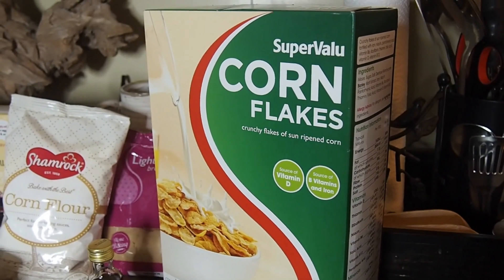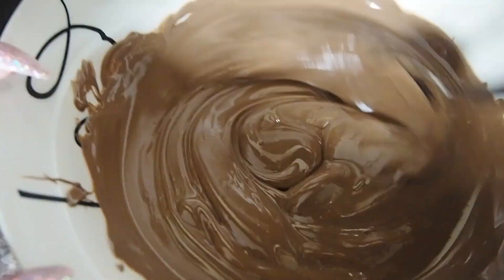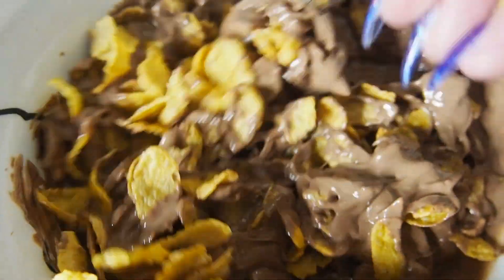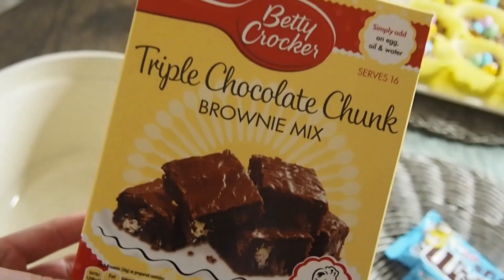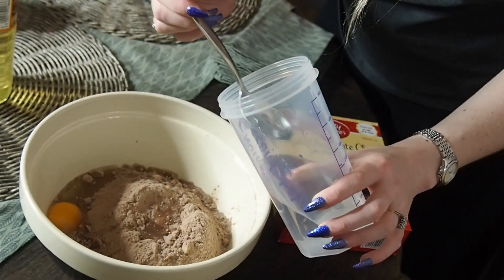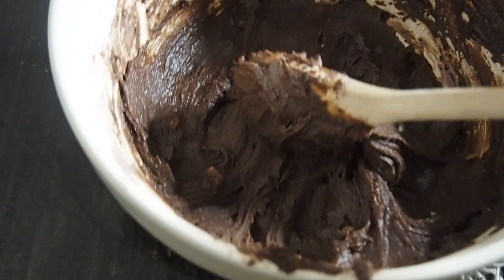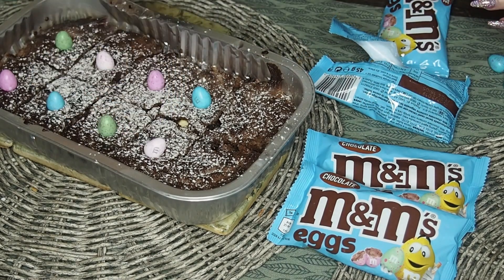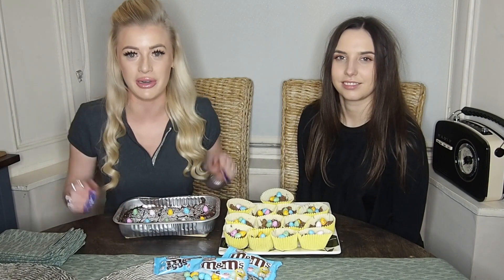Bake With Us | Easter Buns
Hi Everyone,

How you enjoy the video😁